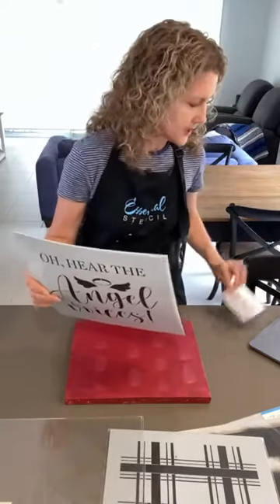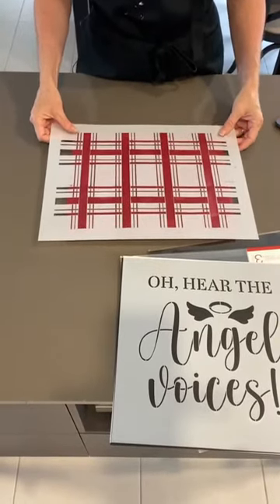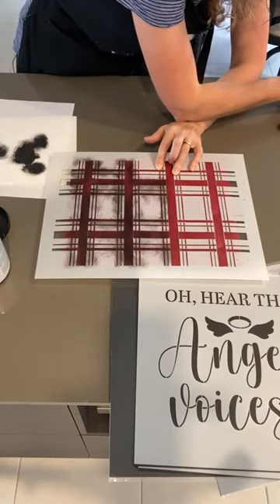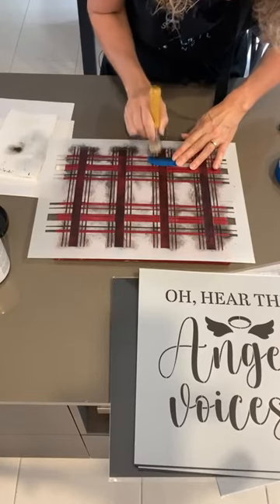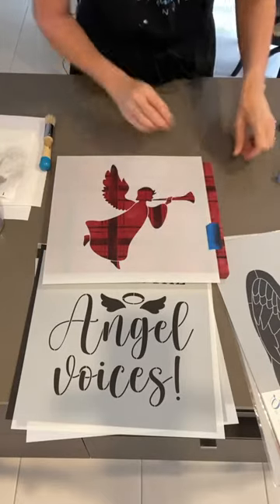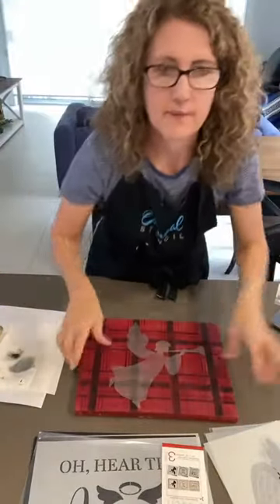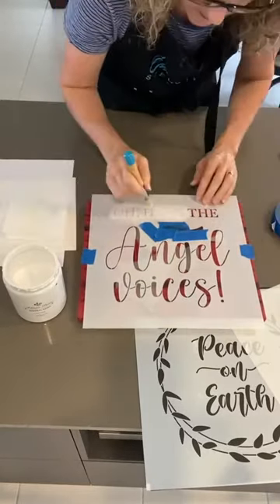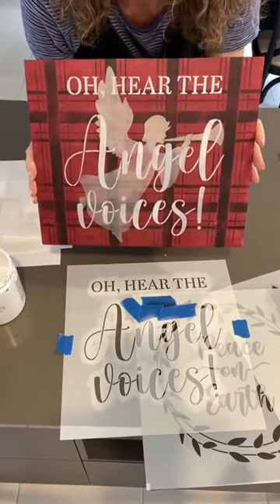Oh Hear the Angel Voices Christmas Stencil Sign using Essential Stencils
Live replay from a live I did with Essential Stencil as one of their ambassadors.
Create a Christmas Angel sign.

Plaid Pattern Stencil from SOMC September Add-on available in the Club shop (link below to join).
*Shipping and add-on cost extra.